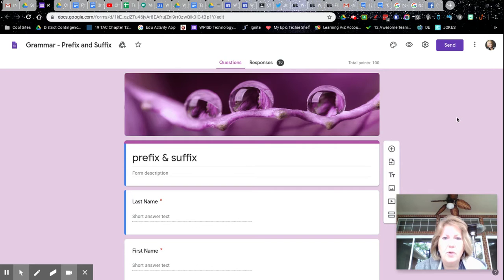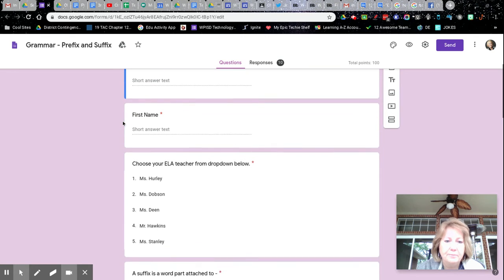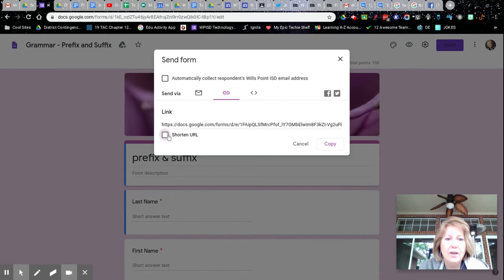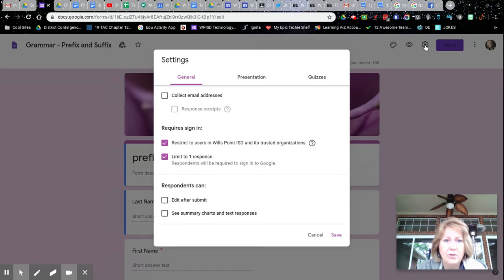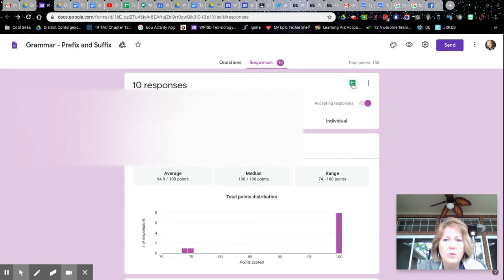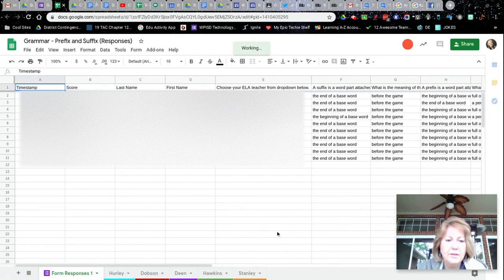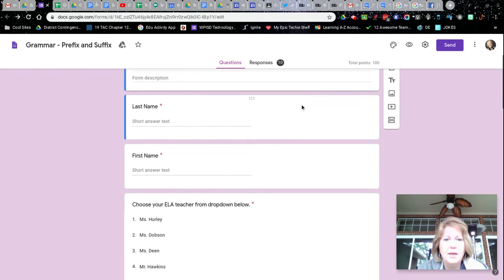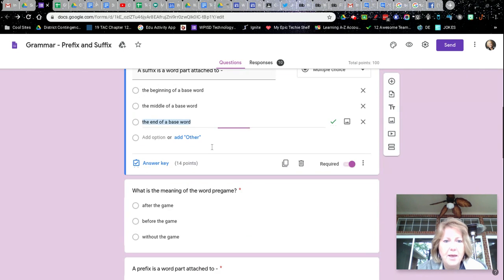Quick overview of Google Forms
Overview of Google Forms